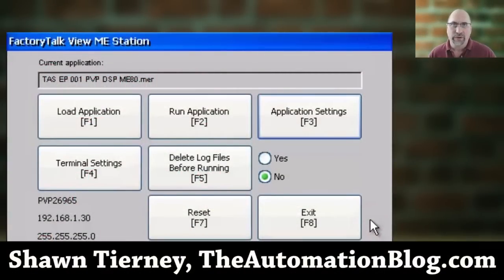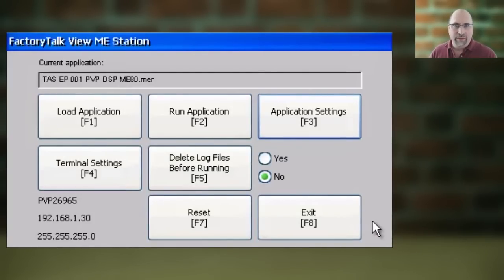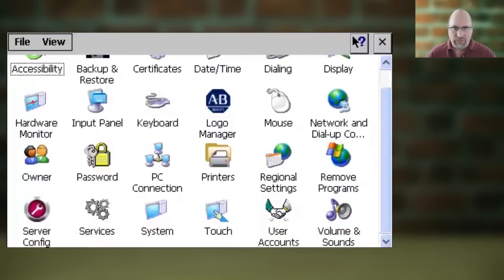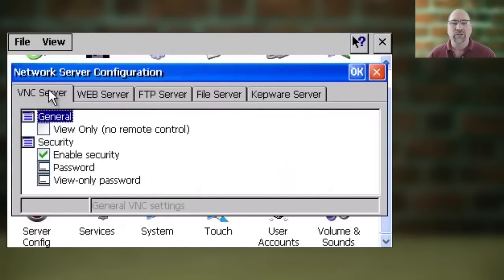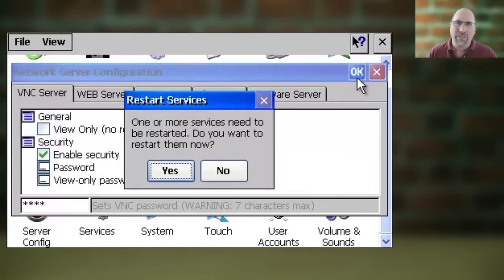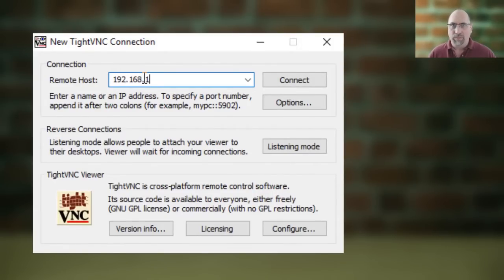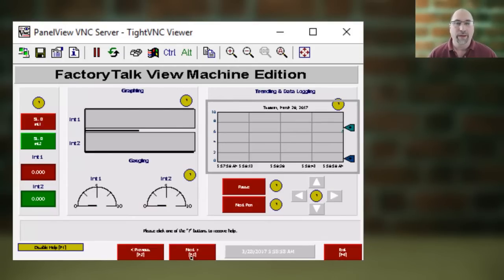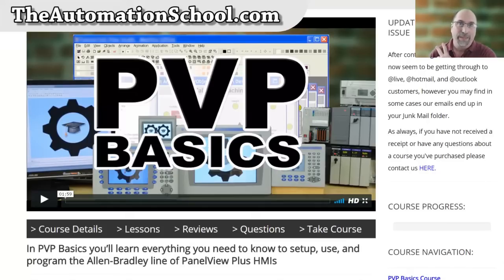Enable and Use VNC on the PanelView Plus 7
Shawn shows how to set up and use the VNC Server on PanelView Plus 7 in Episode 34 of The Automation Minute Season 3.